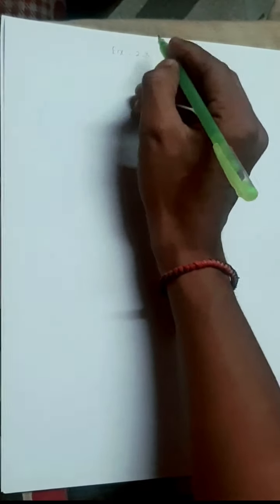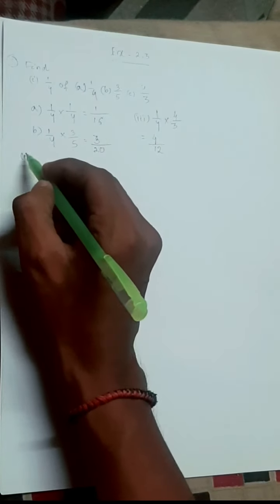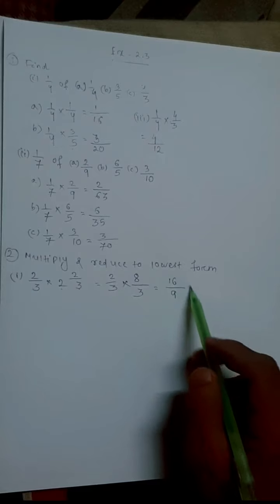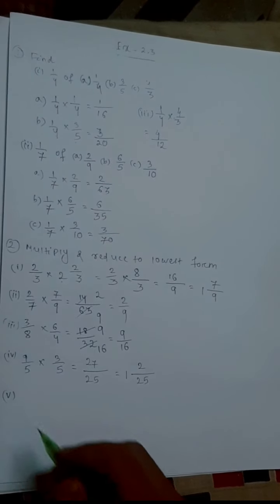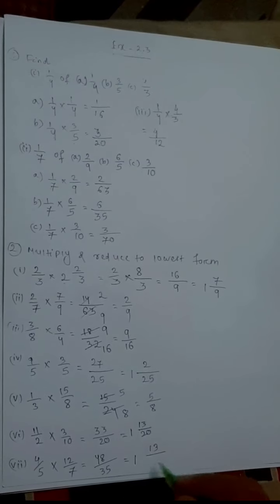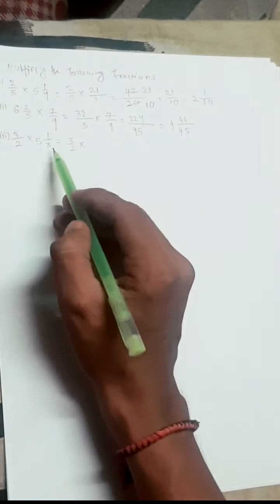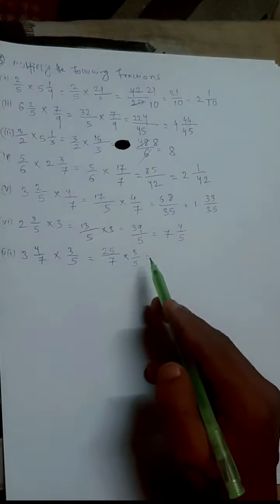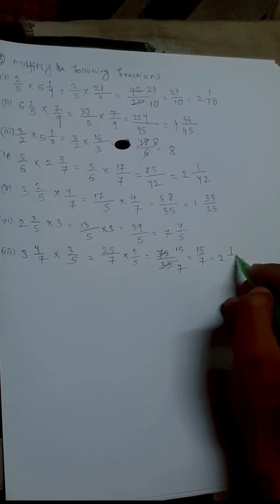Class 7,math(ex_2.3)(part-1) by ritesh sir